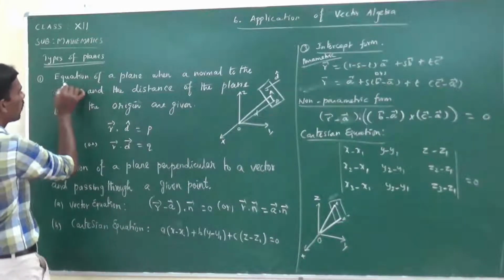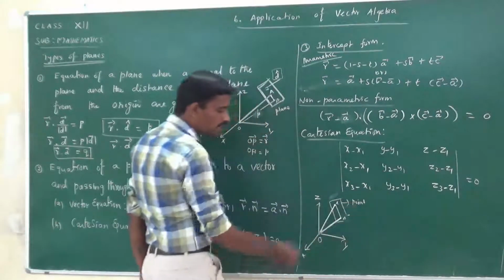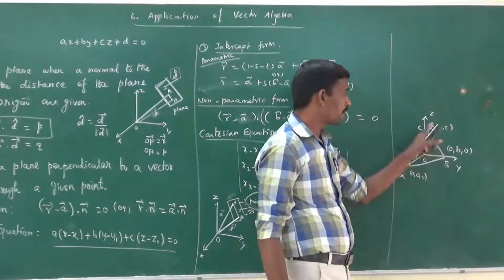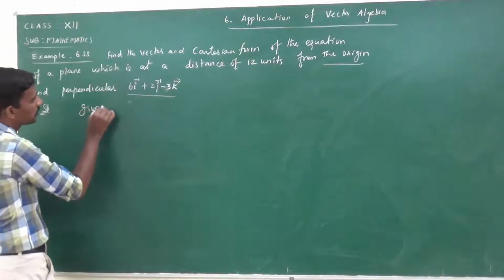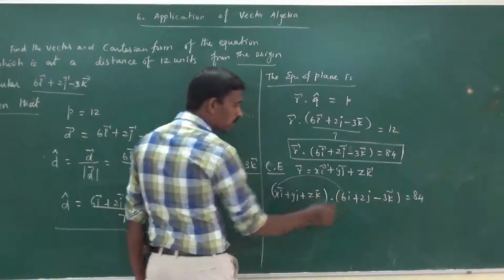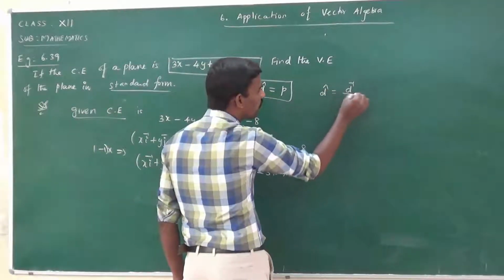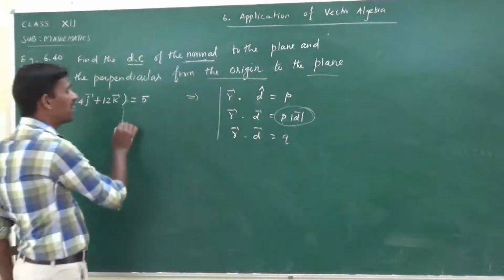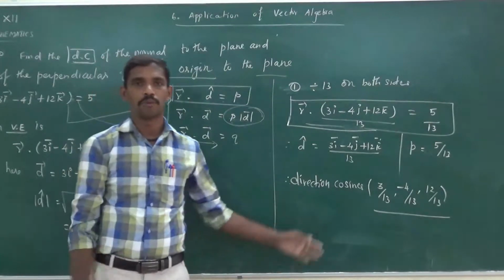12th Maths Application of Vector Algebra Types of Planes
12th Maths Application of Vector Algebra Types of Planes